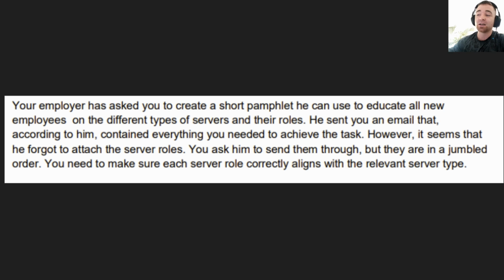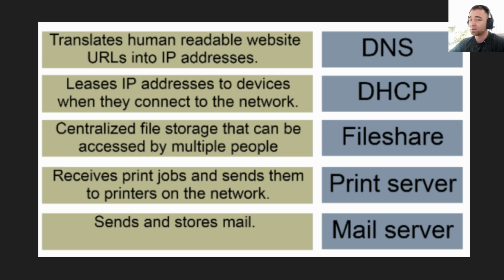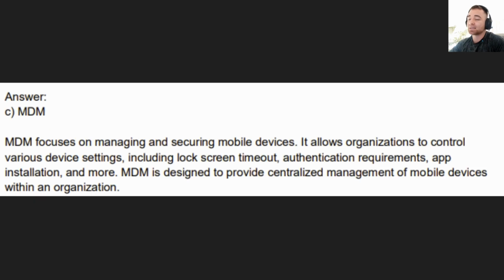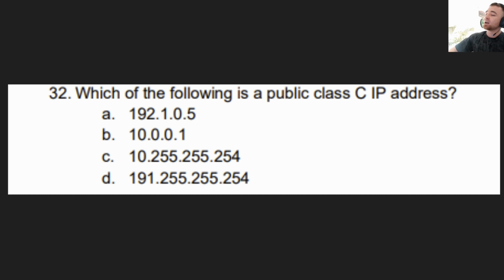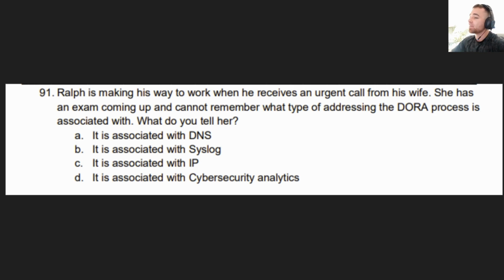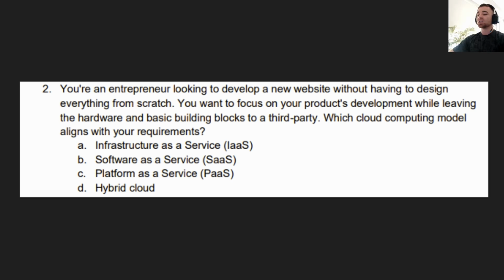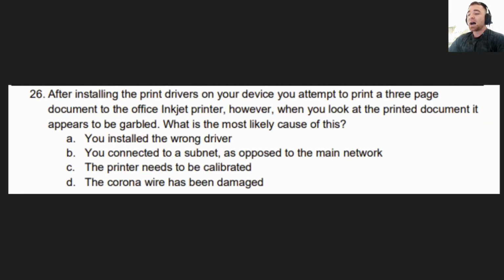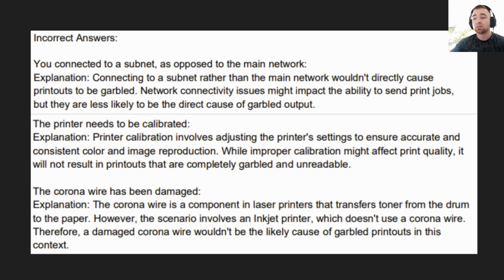CompTIA A+ 1101 practice quiz | pass the A+ exam with this FREE practice quiz.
Grab your A+ 1101 learning guide and practice exams at journeytocyber.com

Conquer CompTIA A+ 1101 with this Video Quiz!

Ready to pass the A+ exam and launch your IT career? This video quiz challenges you with questions covering all five exam objectives of CompTIA A+ Core 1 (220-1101). Test your knowledge on crucial topics like mobile devices, networking, hardware, virtualization, and cloud computing.

Get a taste of the real exam experience with a mix of multiple-choice questions and a simulated performance-based task. Sharpen your skills on Objectives 1, 2, 3, 4, and 5, ensuring you're prepared for anything the A+ 1101 throws your way.

Dominate the A+ 1101 and take the first step towards a rewarding IT future. Watch now and ace your exam!